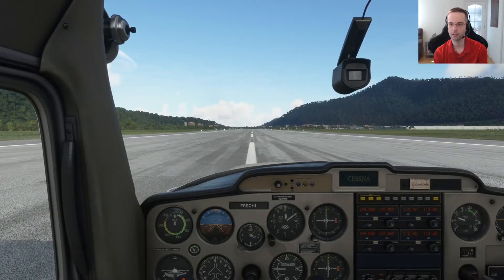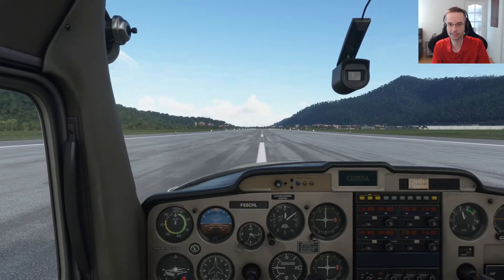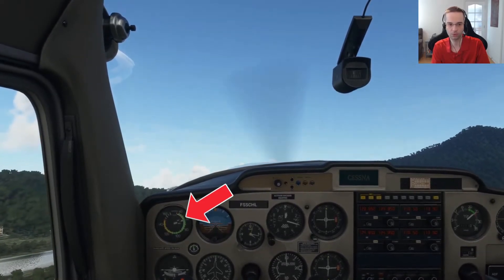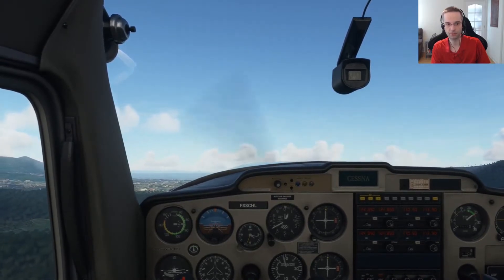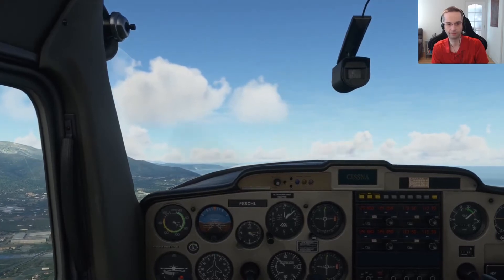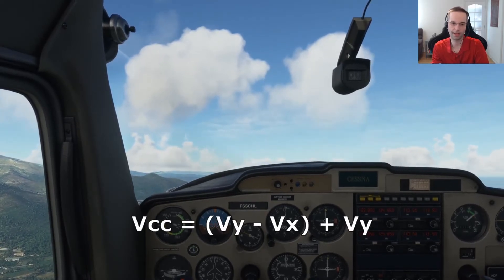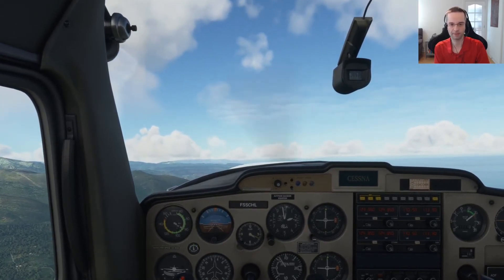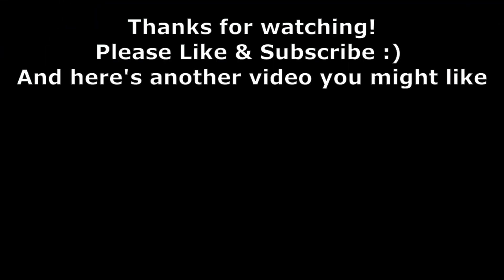Airspeeds for Climbing to Cruise Altitude | MSFS Tips & Tricks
There are a few basic airspeeds that you can learn for any plane in Flight Simulator 2020 that will allow you to fly the plane better and make it easier to control. I'll quickly demonstrate Vx, Vy and the lesser known Vcc or Cruise Climb Airspeed to climb to pattern altitude & beyond.

// Airspeeds (in kts unless specified) for planes I fly frequently:
+ Cessna 152: Vx = 55, Vy = 67, Vcc =79
+ Cessna 172: Vx = 62, Vy = 74, Vcc = 86
+ Diamond DA90NG: Vx = Not specified, Vy = 66, Vcc = 85
+ Bonanza G36: Vx = 84, Vy = 100, Vcc = 116
+ Savage Cub: Vx = 105kmh, Vy = 115kmh, Vcc = 125kmh

0:00 Intro
0:20 Vx - Best Altitude Gain
1:00 Vy - Best Rate of Climb
1:30 Vcc - Cruise Climb
3:01 Summary & Wrap up